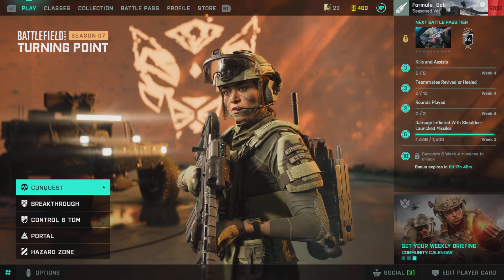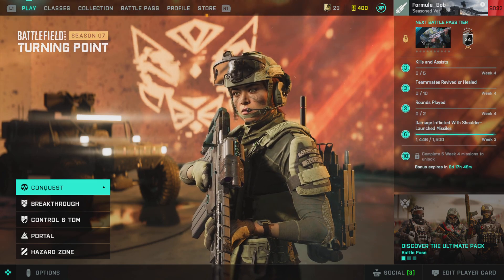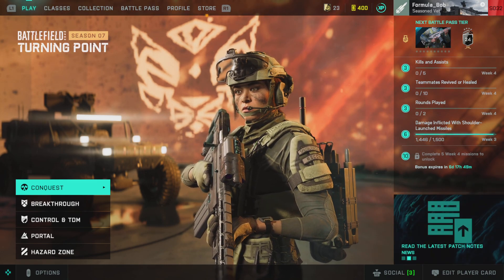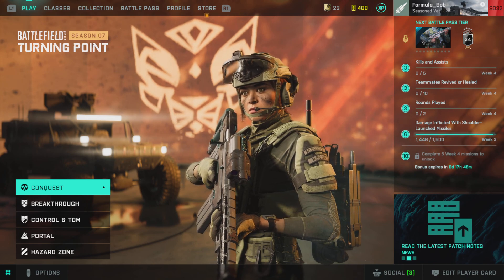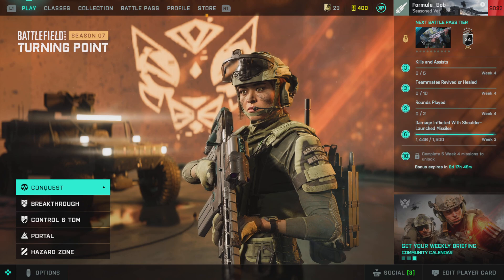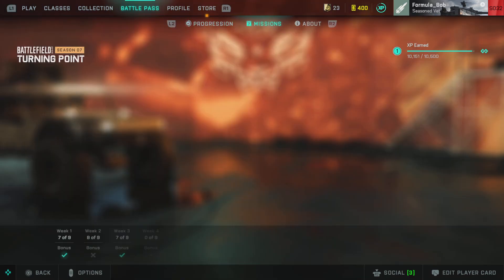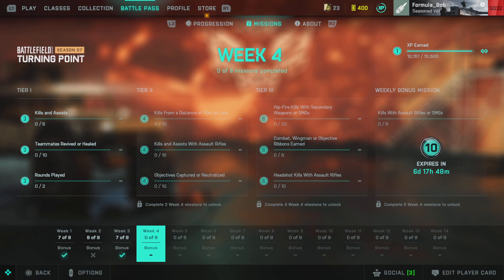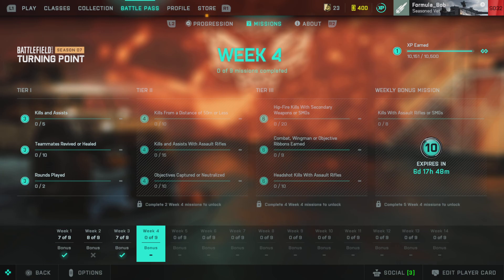Battlefield 2042 weekly missions explained Season 7 Week 4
This is the place for your weekly mission updates on Battlefield hit like to help the channel grow.